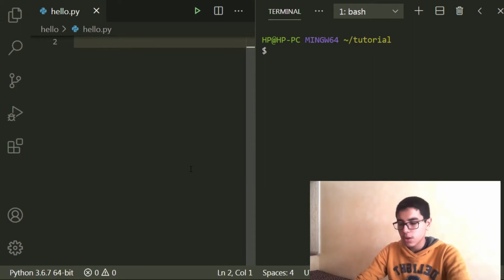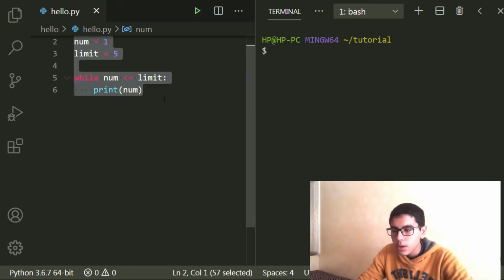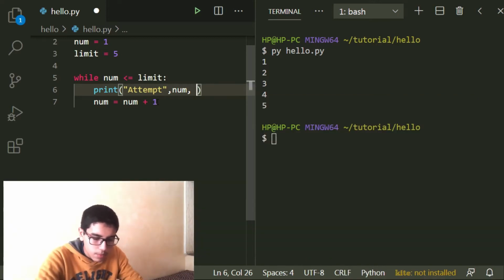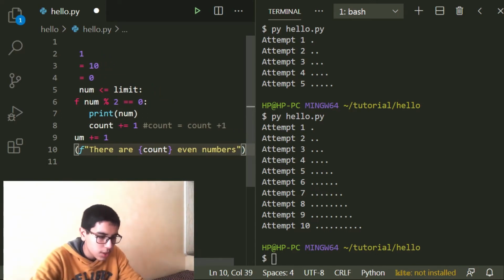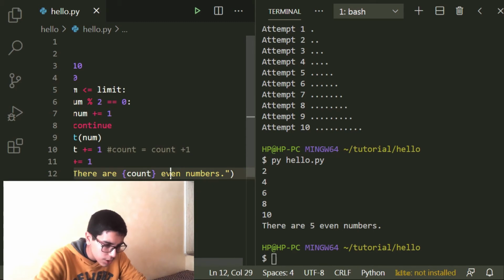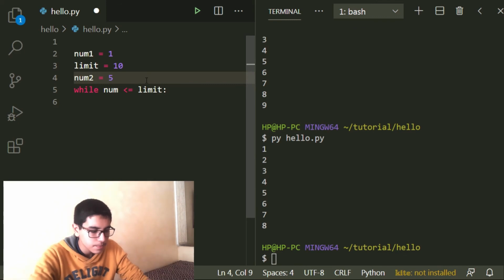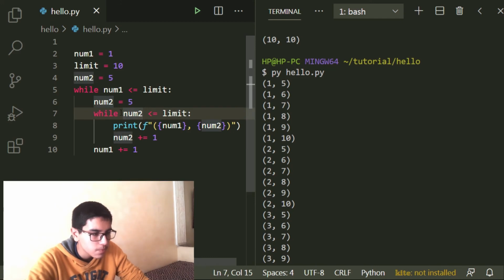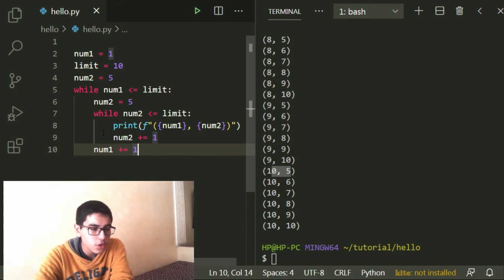Python tutorial #7 While loops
This is the 7th video in my python programming tutorial series and in this video I explain how to use a while loop. A while loops is generally used when you want to run a line or lines of code a unknown amount of times.

And have a fantastic day !